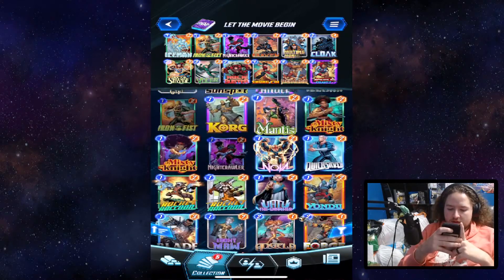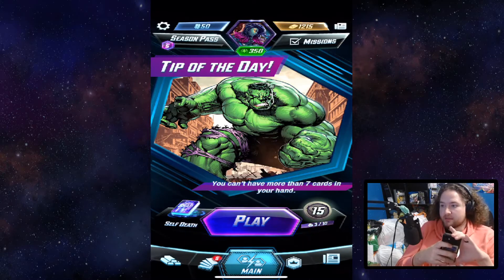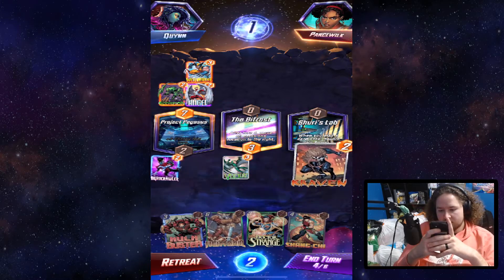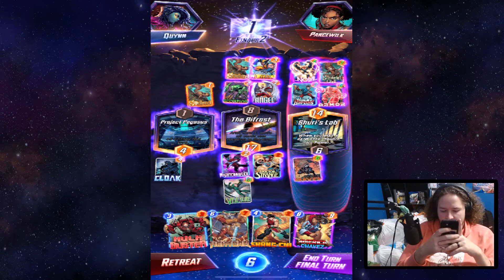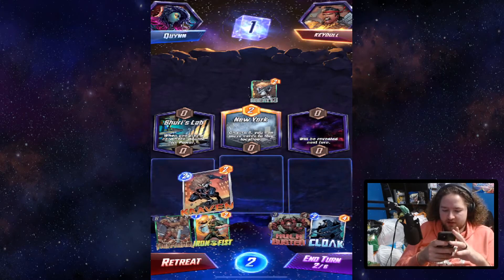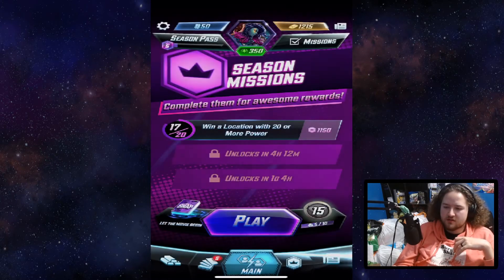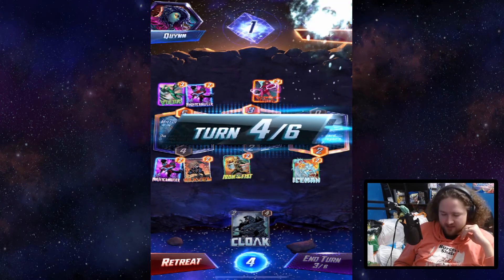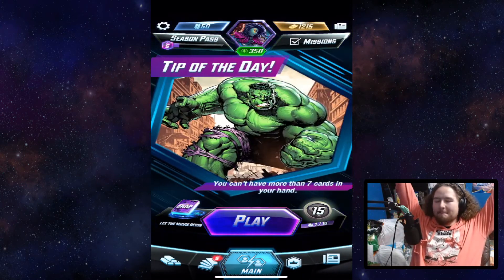Become the Hunter! - Marvel SNAP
NOT THE HUNTED.